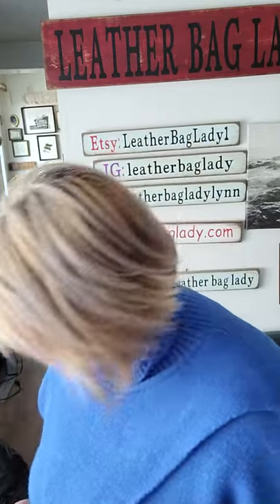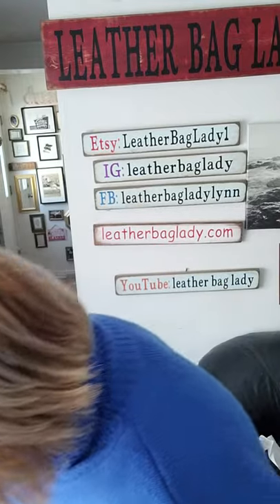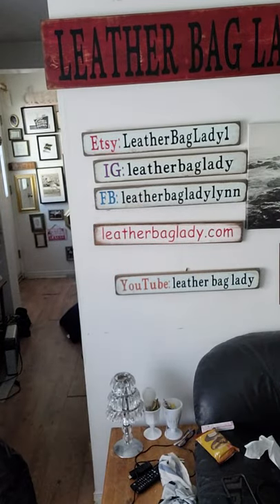Vintage Bag Experience #173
We are in the 60s today

1960 black clutch/shoulder bag

1960 leather and snake skin shoulder bag

As always all bags are available in my Etsy shop at

LeatherBagLady1